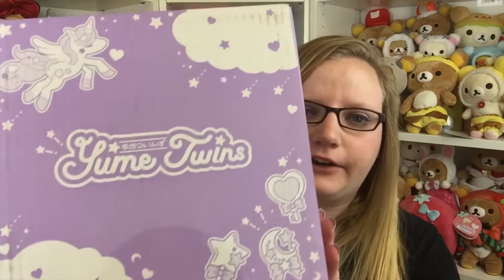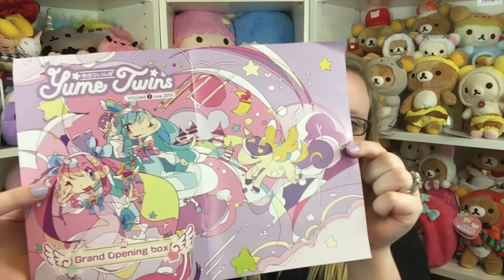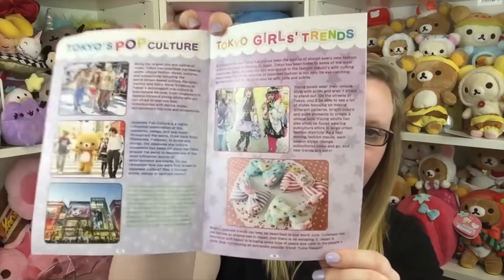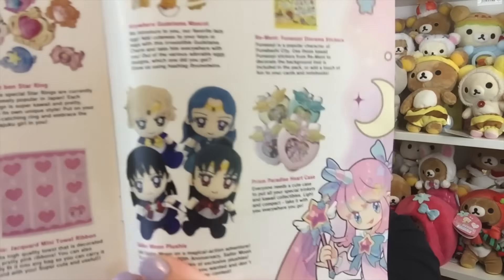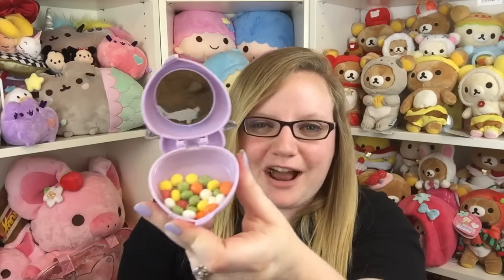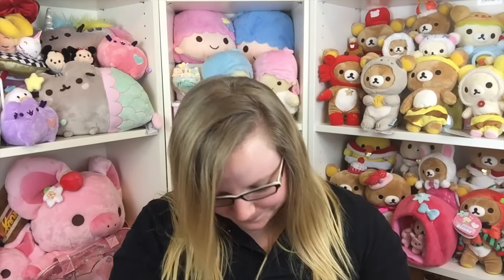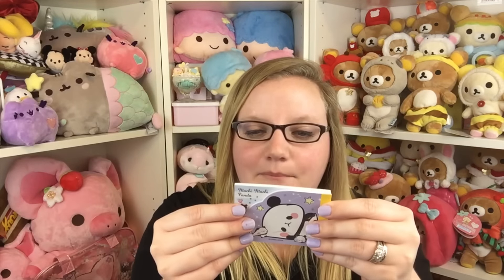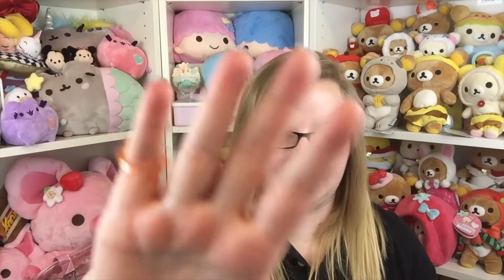YumeTwins | New Kawaii Subscription Box! June 2016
$23.99 + $6 s/h per month